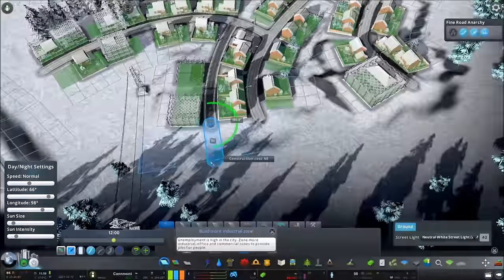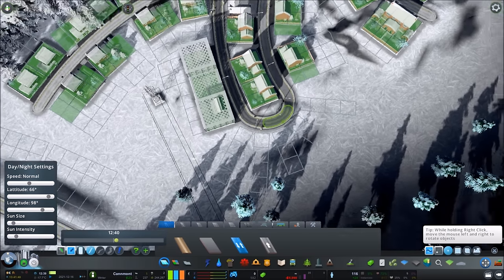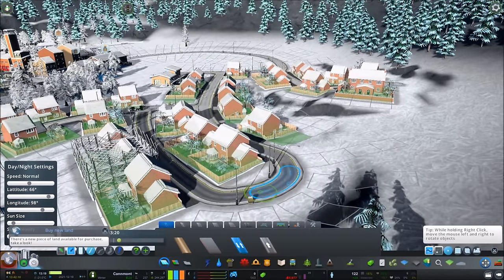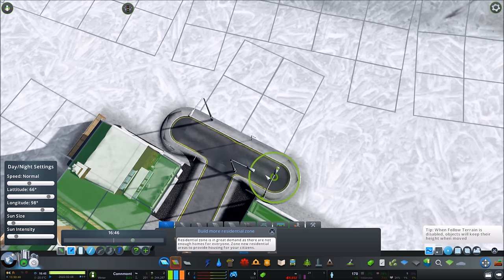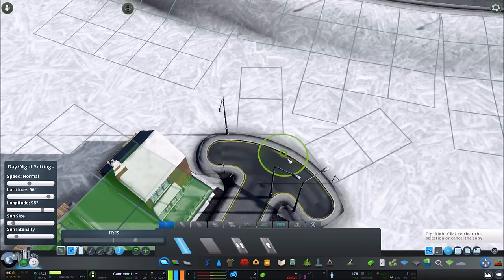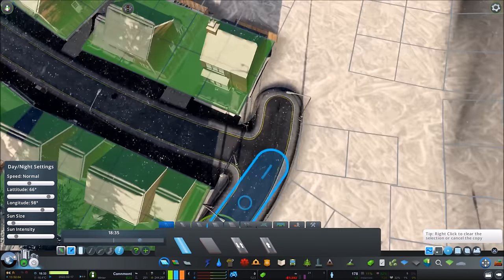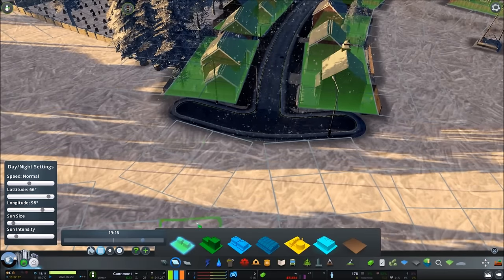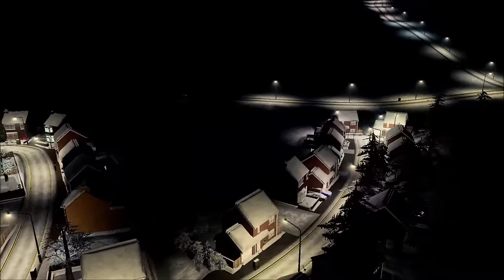Cities: Skylines Tutorial - Better Zoning with Move It!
Hello everyone and welcome to a Cities: Skylines Tutorial video! In this Cities: Skylines Tutorial video, we will be taking a look at Using the Move it Mod to create better zoning! So, what are you waiting for? Give this a try!